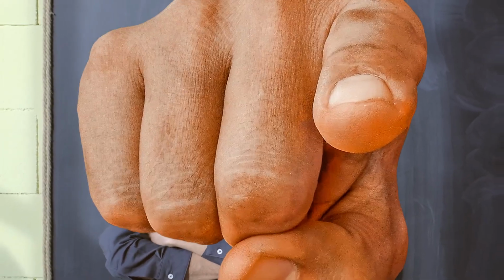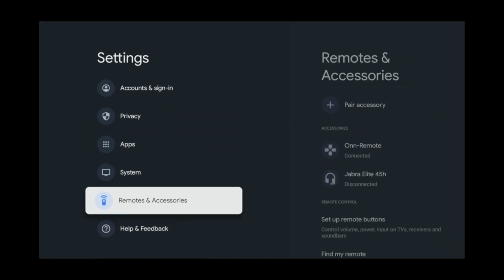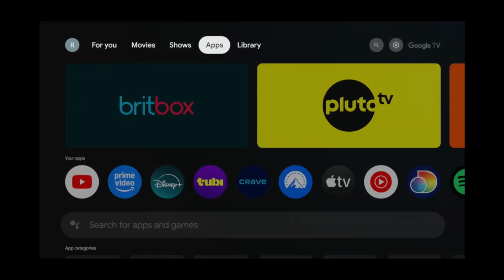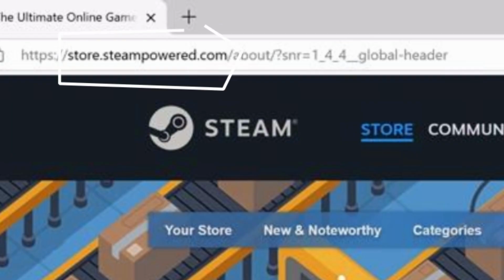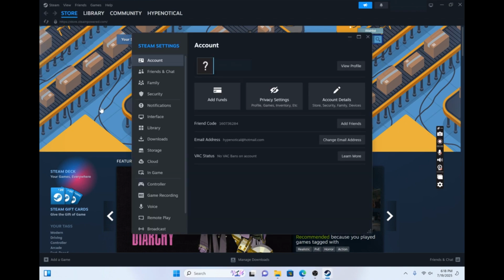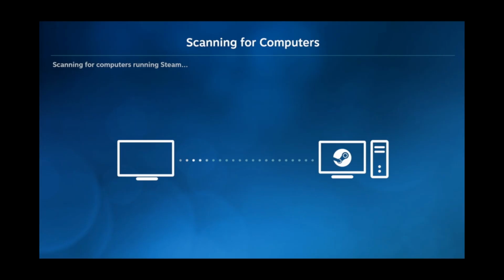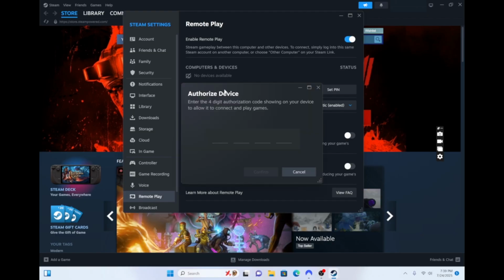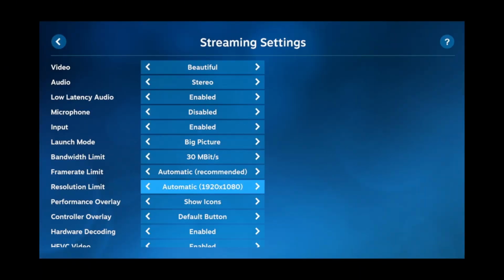How to Play Steam Games on Google TV in Minutes!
Bluetooth Controller

Learn how to play **pc games** from Steam directly on your **smart tv**! This easy **tutorial** will guide you through using Steam Link for **remote play steam** on your Google TV. A **gaming controller** is recommended for the best experience!